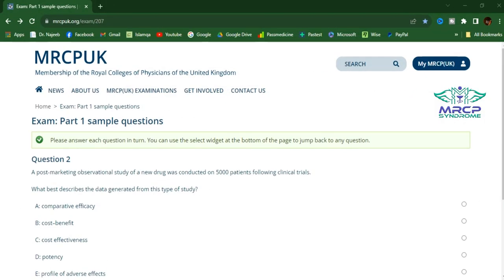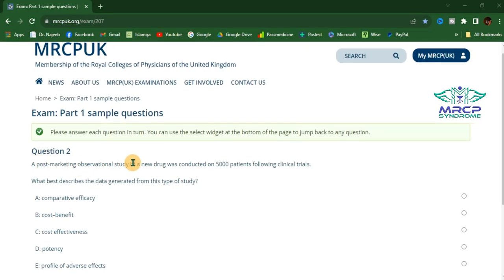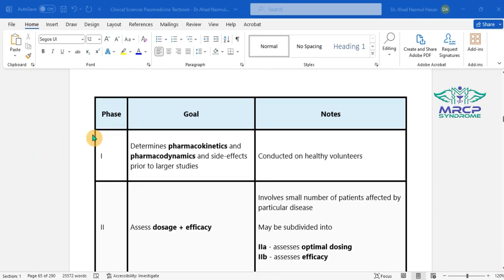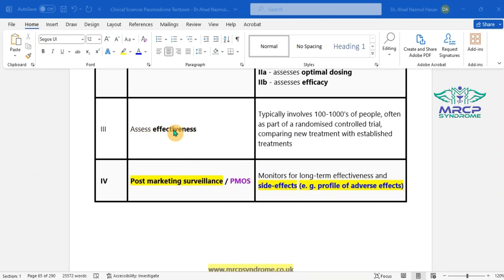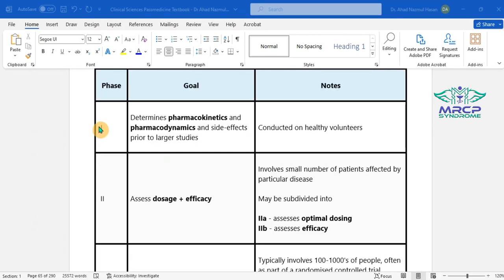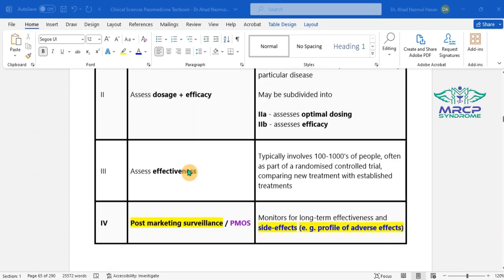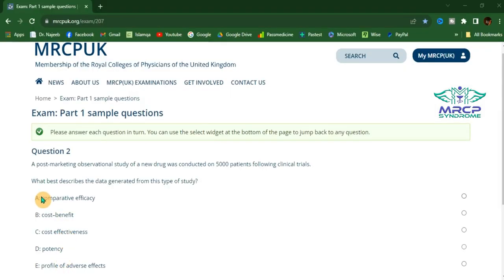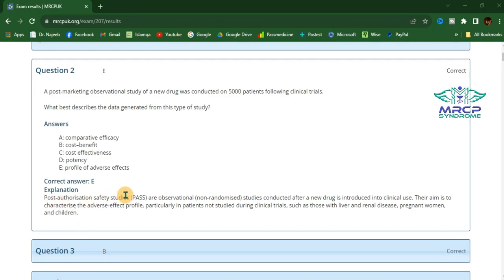RCP SAMPLE QUESTIONS - Q 02 III CLINICAL SCIENCES III MRCP PART 1 EXAM